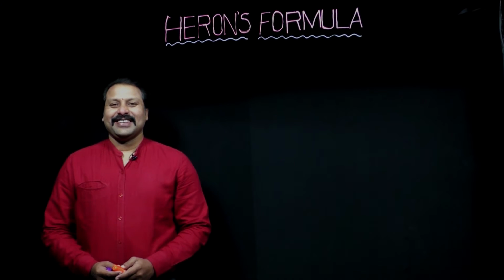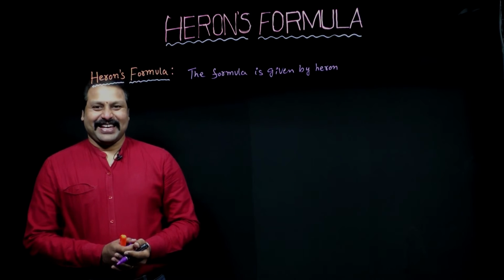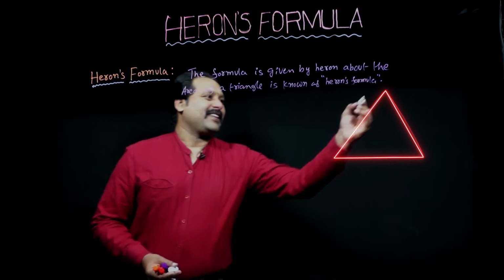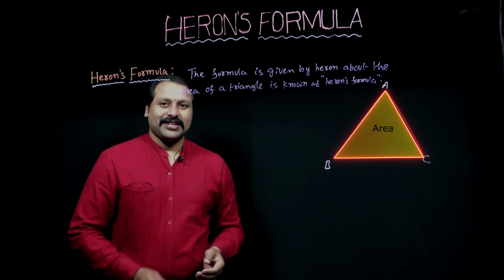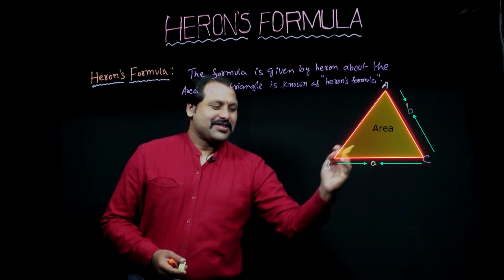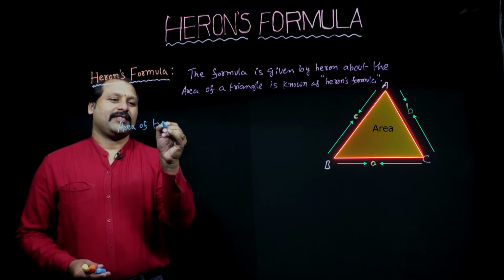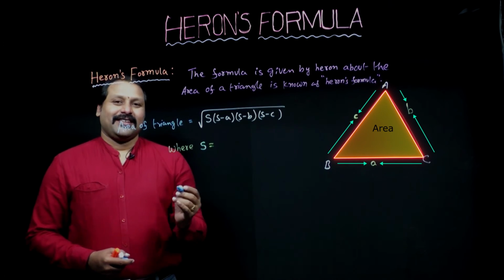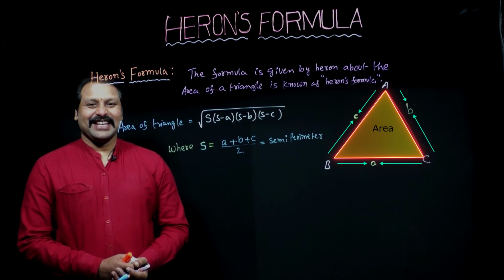CBSE IX MATHS LESSON 12 HERON'S FORMULA HERON'S FORMULA PART 07 | BRAINBOX SCHOOL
HERON'S FORMULA HERON'S FORMULA PART 07  | class 9th Maths

"Welcome to Part 07 of our exploration into Heron's Formula! 📐 In this segment, we delve deeper into the elegance of Heron's Formula, a powerful tool used to calculate the area of a triangle. Join us as we uncover the intricacies of this mathematical concept, exploring its origins, applications, and significance in geometry. Through engaging examples and step-by-step explanations, we'll navigate through the fundamentals of Heron's Formula, unraveling its beauty and practicality. Get ready to sharpen your geometry skills and deepen your understanding of this timeless mathematical theorem! 🔍✨

Heron's formula can be obtained from Brahmagupta's formula or Bretschneider's formula by setting one of the sides of the quadrilateral to zero. Heron's formula is also a special case of the formula for the area of a trapezoid or trapezium based only on its sides